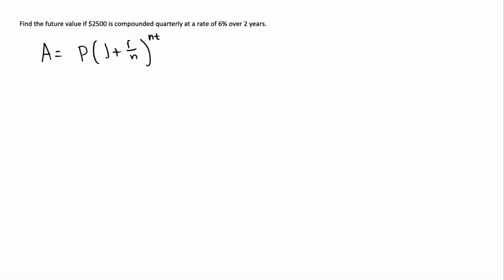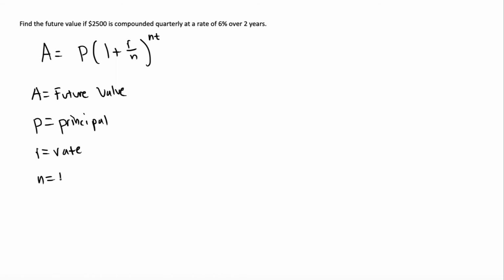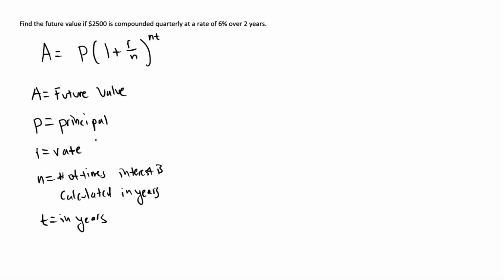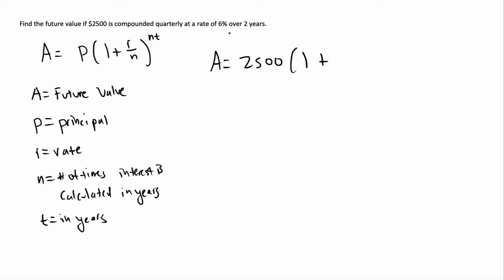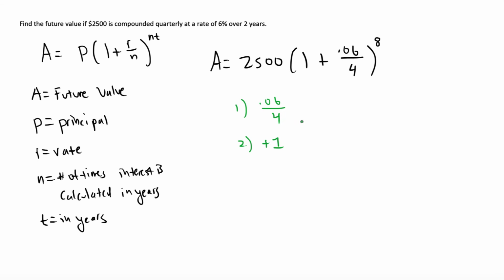124 7 2 6